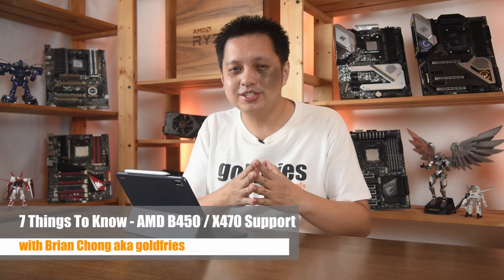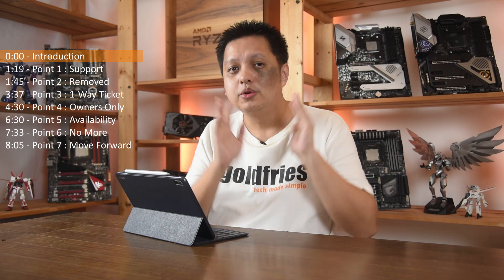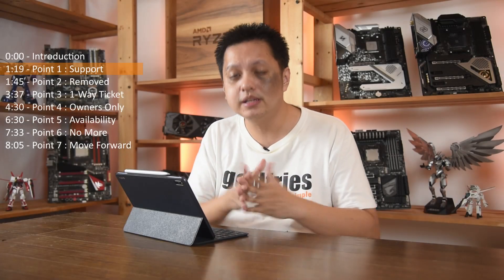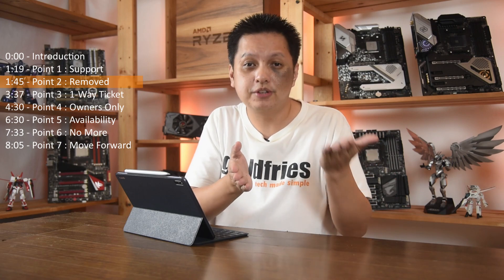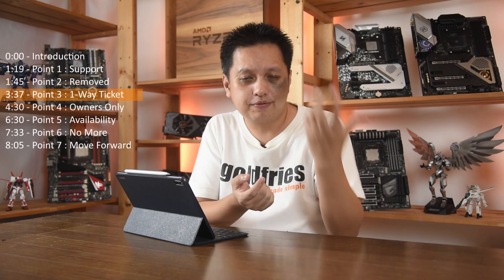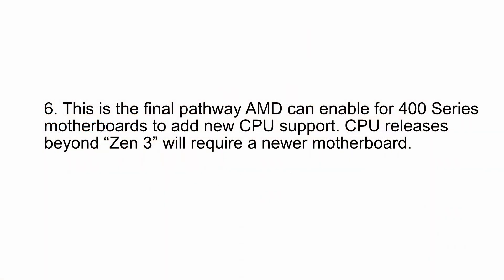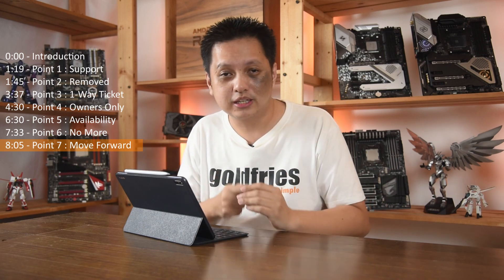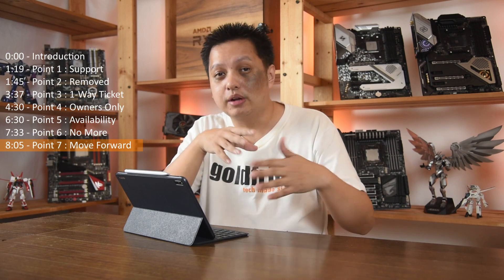7 Things To Know - AMD B450 / X470 with 4000 Series Support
I'm sure many of you have the news and are happy with AMD's decision but wait, have you studied the details?

Don't go around assuming you get to run 4th Gen Ryzen processor on your B450 board off the launch, it's not going to be that simple.

In this video I will cover the 7 points of which AMD declared and I think are critical who are ready to embrace this path.

0:00 - Introduction
1:19 - Point 1 : Support
1:45 - Point 2 : Removed
3:37 - Point 3 : 1-Way Ticket
4:30 - Point 4 : Owners Only
6:30 - Point 5 : Availability
7:33 - Point 6 : No More
8:05 - Point 7 : Move Forward